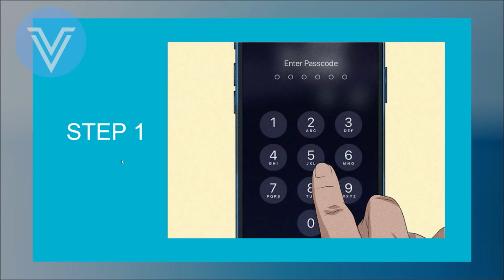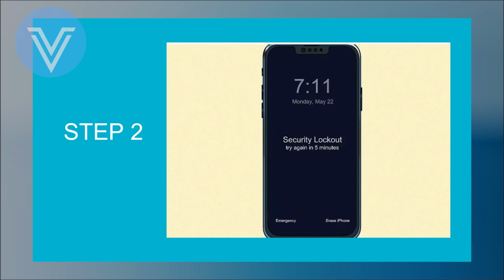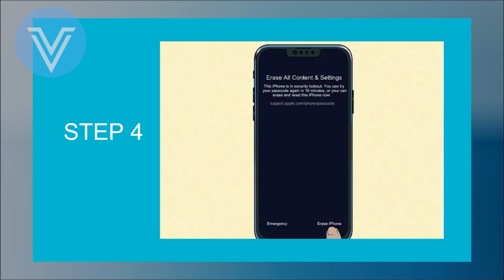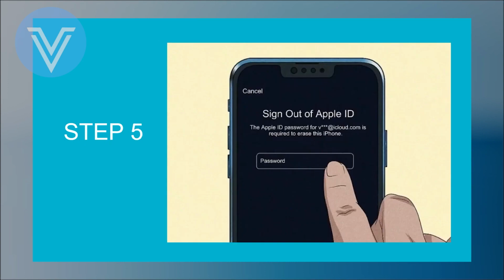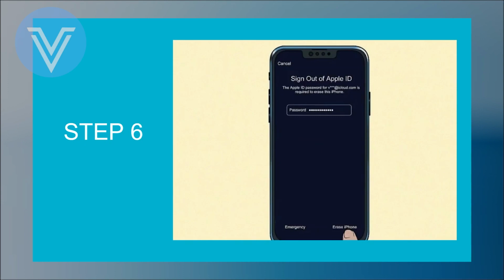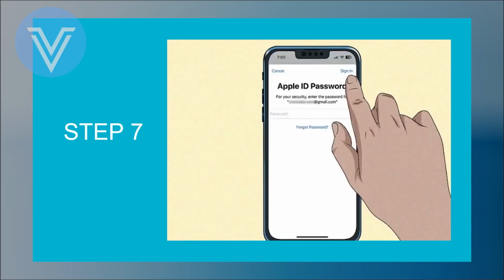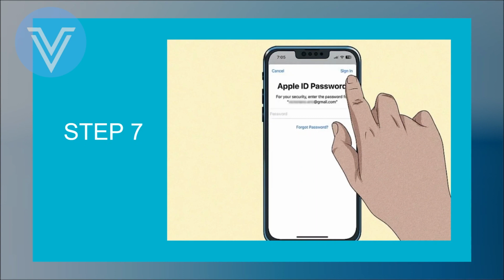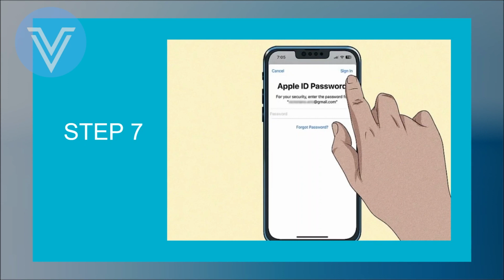How to Unlock iPhone If Forgot Password Without Computer 2024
In this tutorial, we'll guide you through the process of How to Unlock iPhone If Forgot Password Without Computer 2024. We've broken it down into easy-to-follow steps to ensure you get the most out of it. this video is packed with valuable insights you won't want to miss. 🚀.  Make sure to watch until the end for all the key insights.